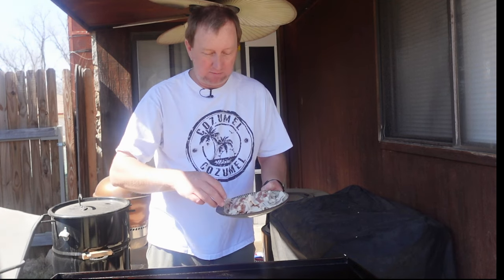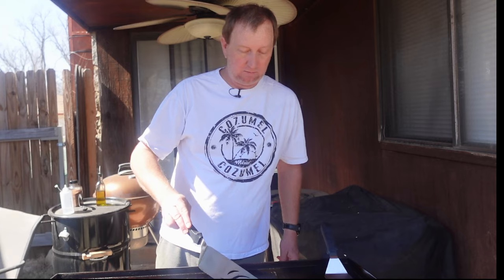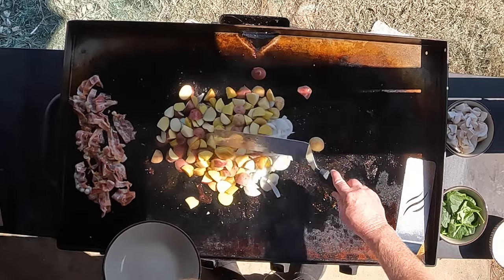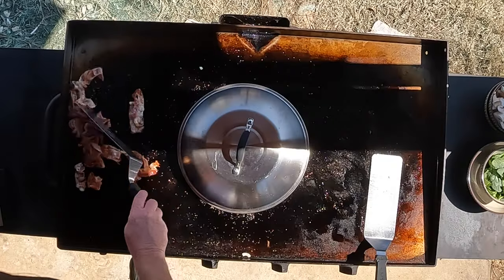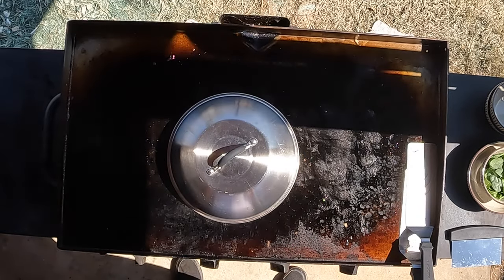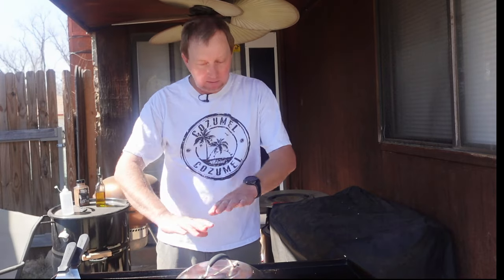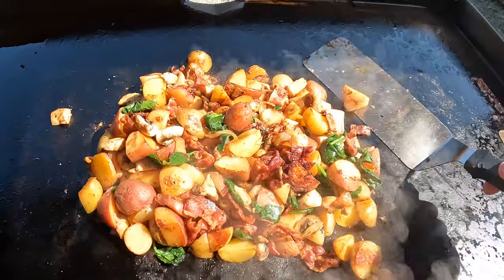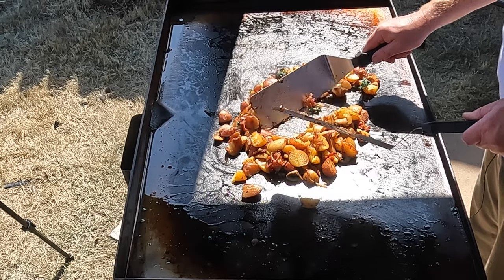Potatoes Mixed On Blackstone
Potatoes, mushrooms, and spinach are already great together, but it is even better with bacon.

This is a great morning breakfast or mid-afternoon lunch.  Take some leftovers from the day before and make them your own.

Ingredients:

Meat (I used Bacon)
Veggies (I used an onion, mushrooms, and spinach)
Potatoes
2 Eggs